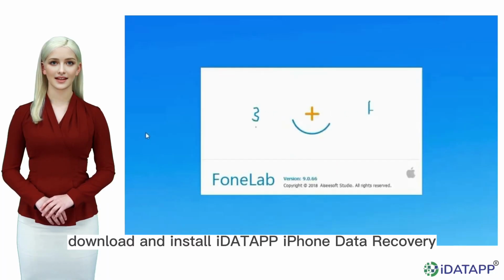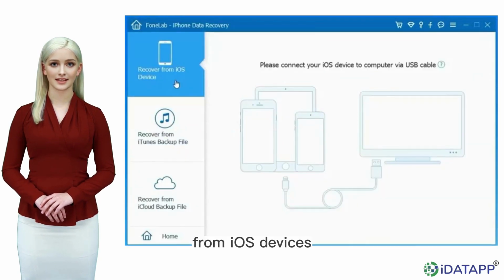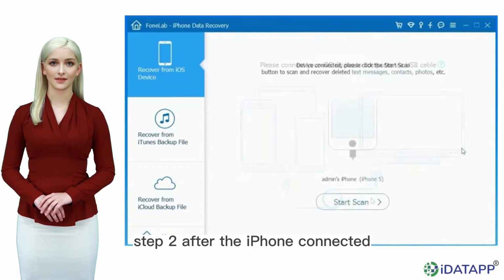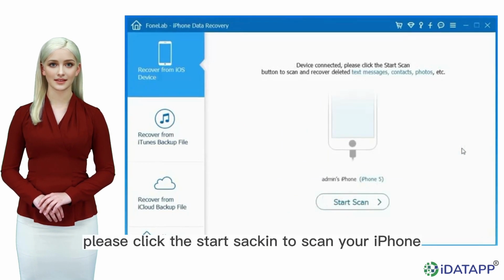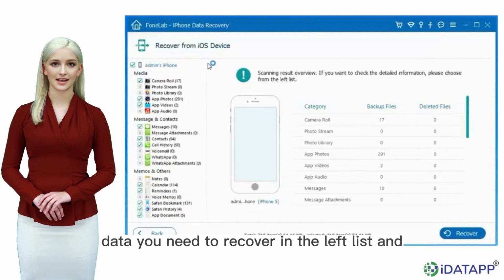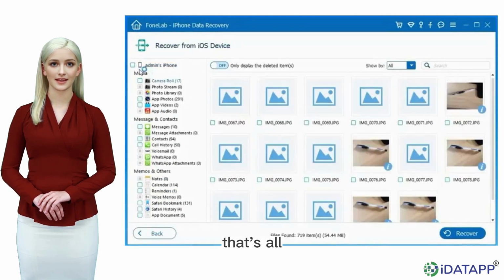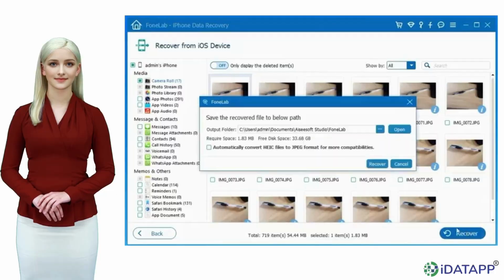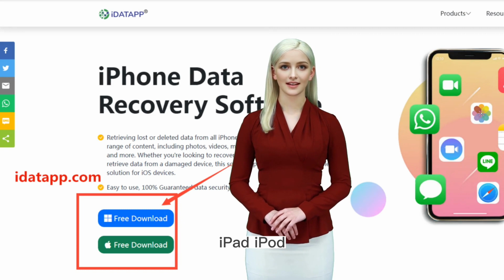How to Recover Deleted Data from iPhone 14 Pro?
Guide details to Restore Deleted/lost contacts/photos/text messages/videos/audio/call log/whatsapp/notes from iPhone 14 pro

One effective method for recovering lost data from the iPhone 14 Pro is by using iPhone Data Recovery software. This software is designed to recover lost data from iOS devices, including the iPhone 14 Pro. The iPhone Data Recovery software is an all-in-one solution for recovering lost data from iOS devices, including photos, videos, messages, contacts, and more.